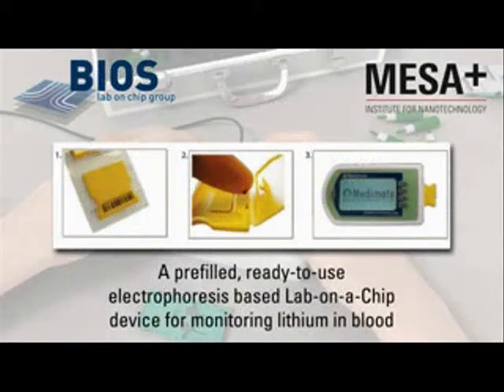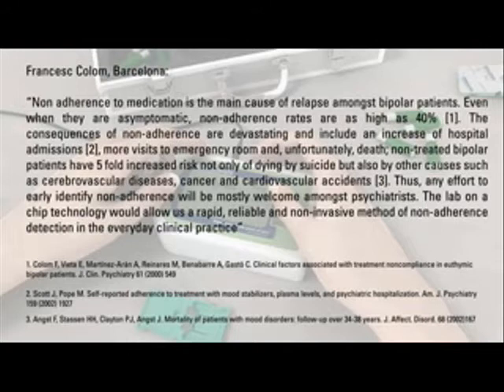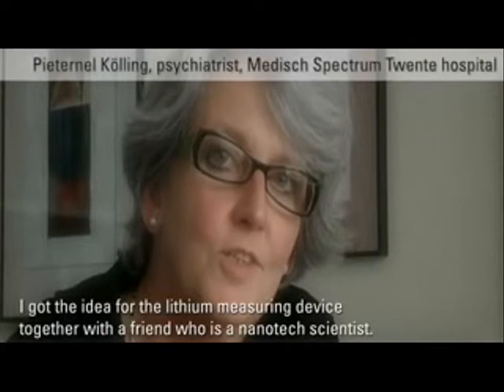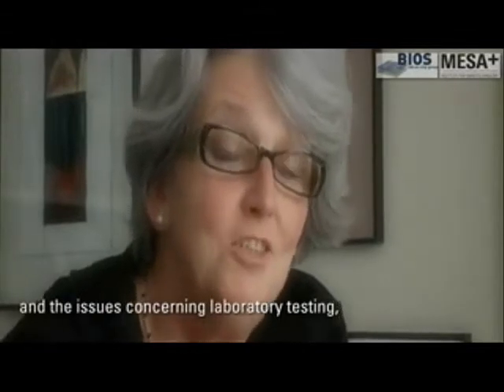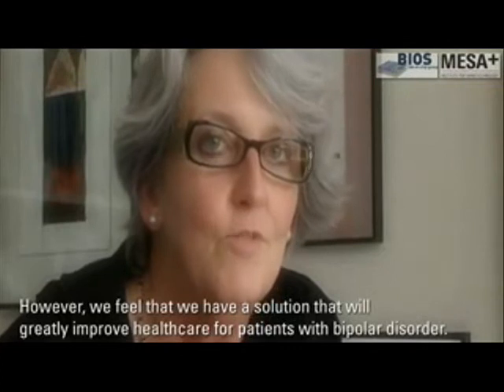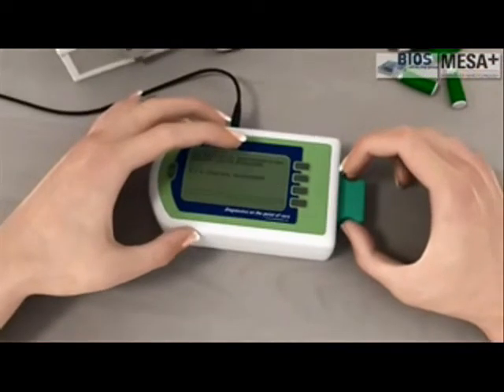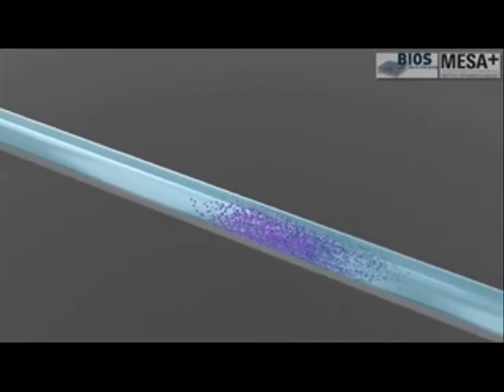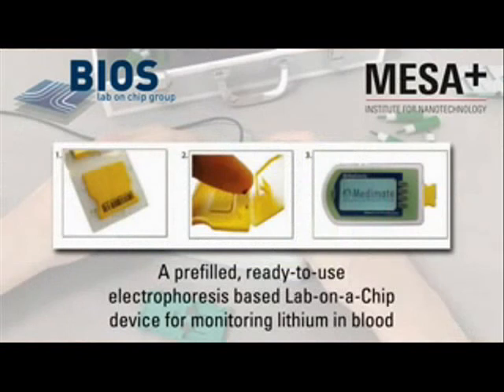A prefilled, ready-to-use electrophoresis based Lab-on-a-Chip device for monitoring lithium in blood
Video related to research article appearing in Lab on a Chip. Albert van den Berg et al, A prefilled, ready-to-use electrophoresis based Lab-on-a-Chip device for monitoring lithium in blood.